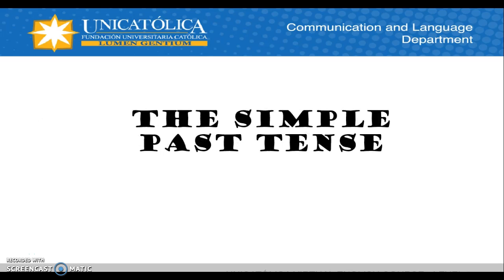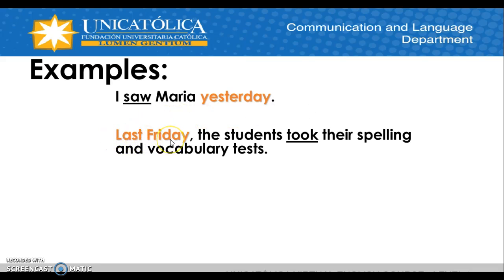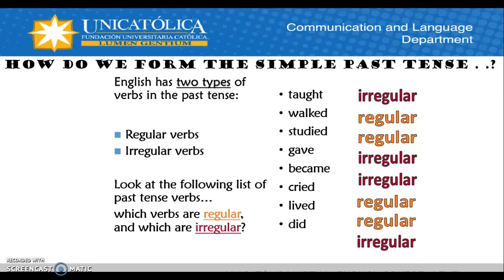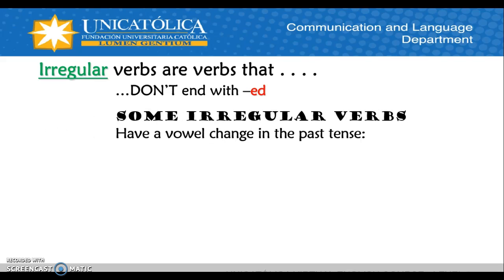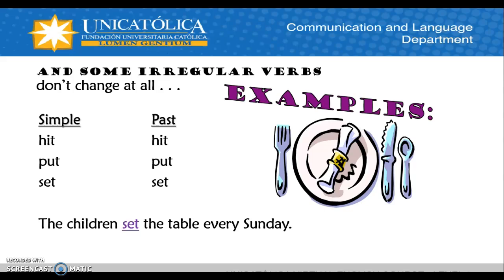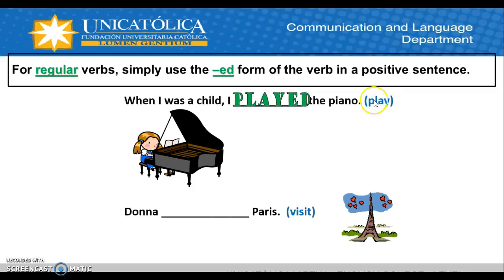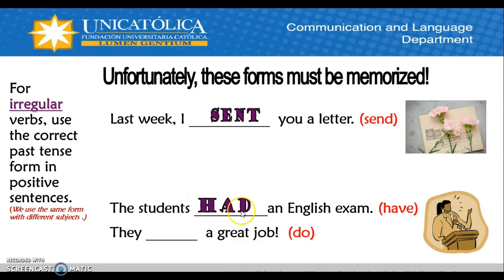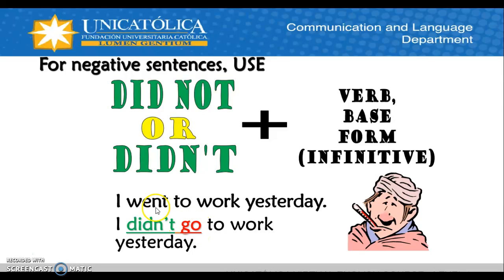regular and irregular verbs in past.